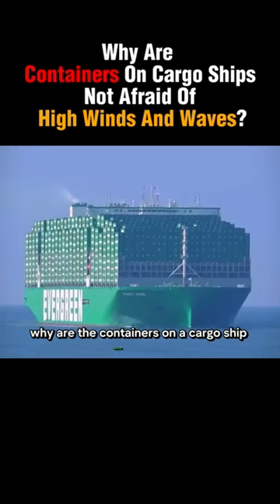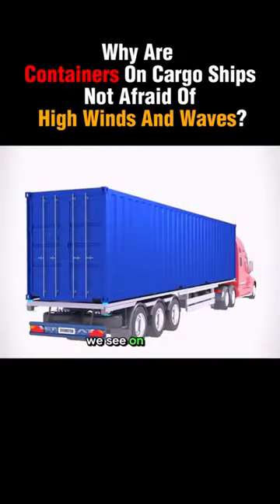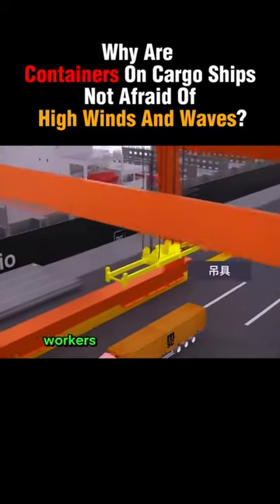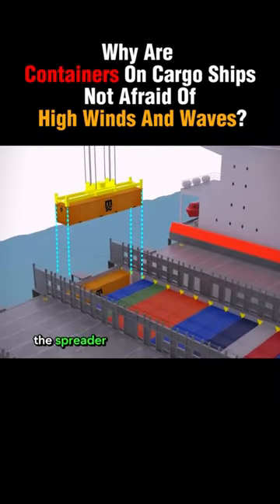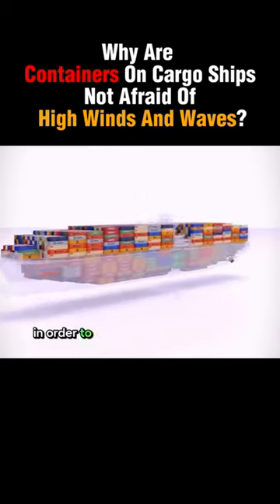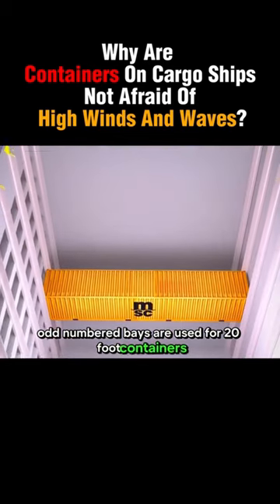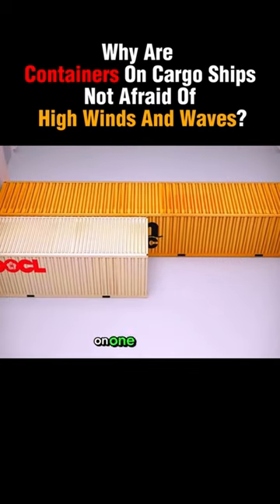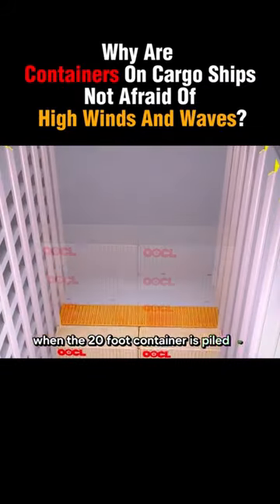Why AreContainers On Cargo ShipsNot Afraid OfHigh Winds And Waves?